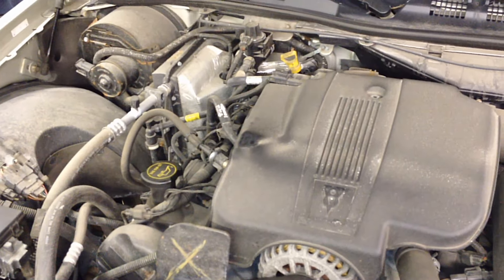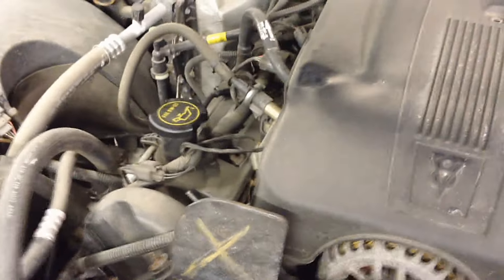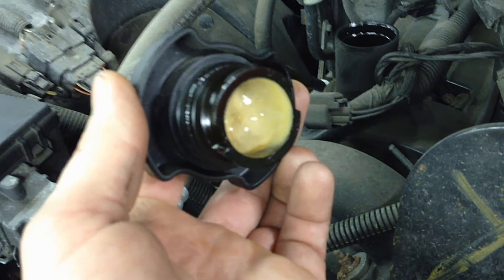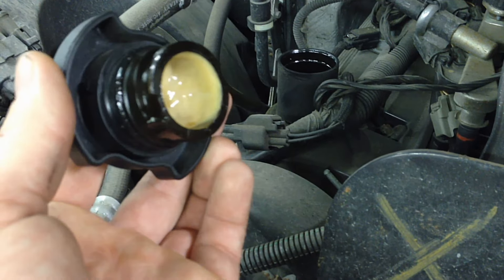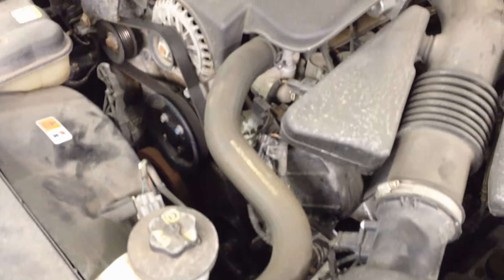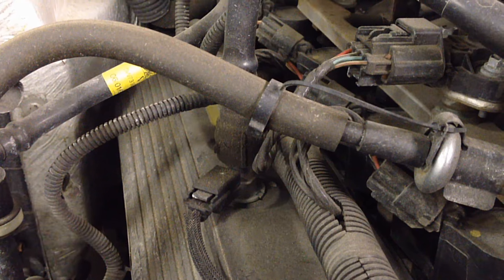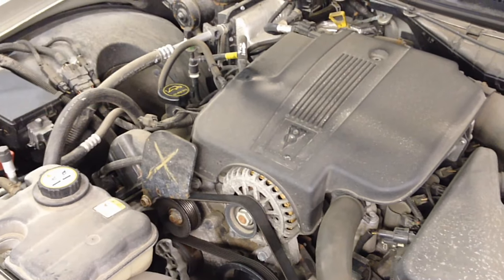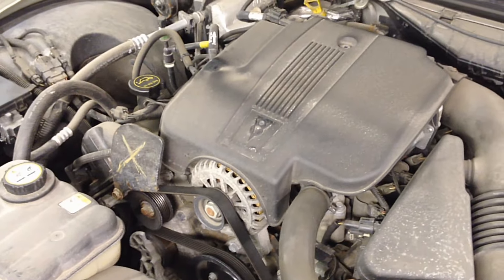Ford Quick Tips: #1 Engine Oil Cap Puddding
In this video I show just how bad oil cap pudding can be and why it happens in the first place.